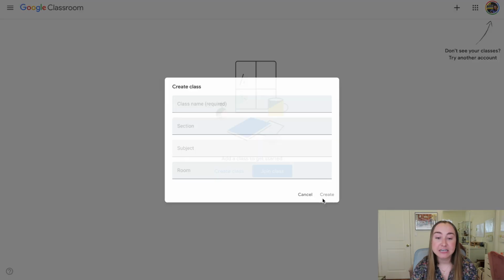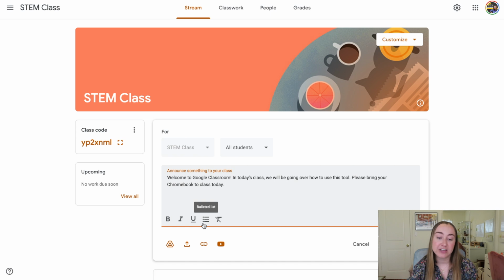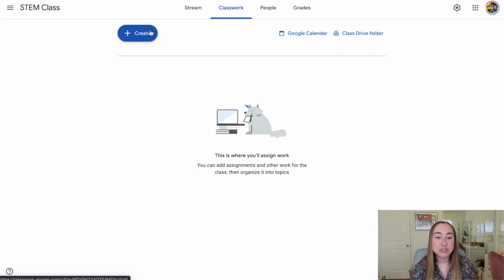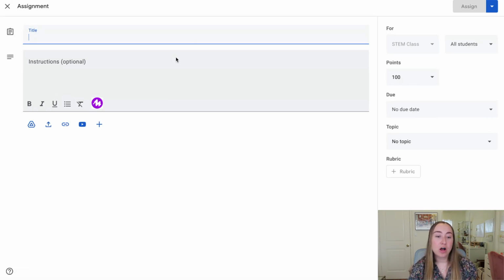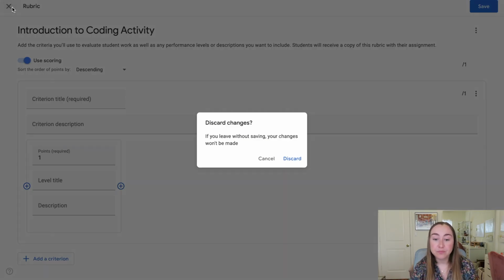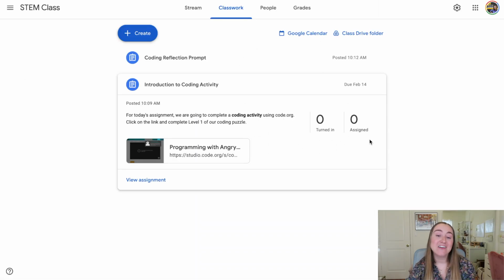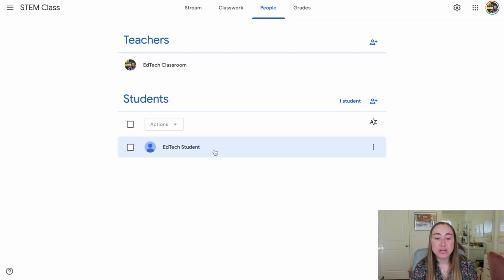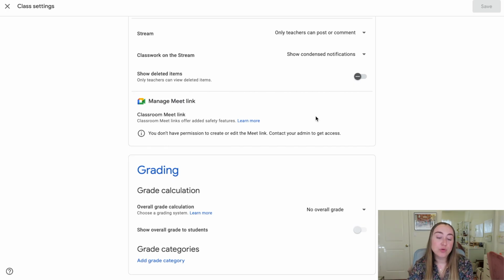GOOGLE CLASSROOM Tutorial for Teachers | Learn How to Use Google Classroom for Beginners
Google Classroom Tutorial for Teachers!